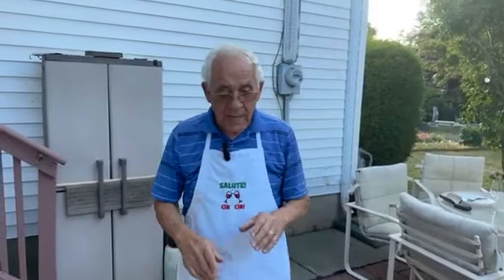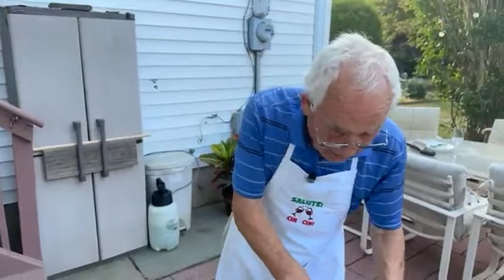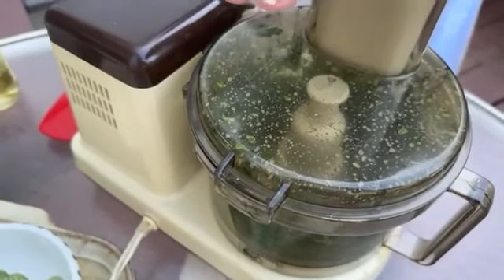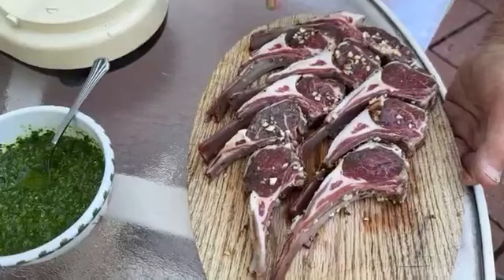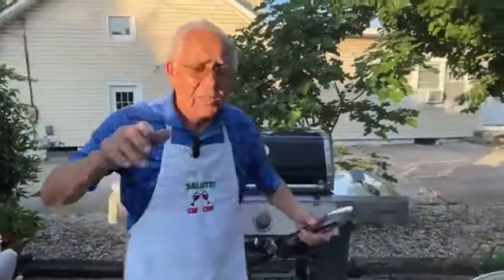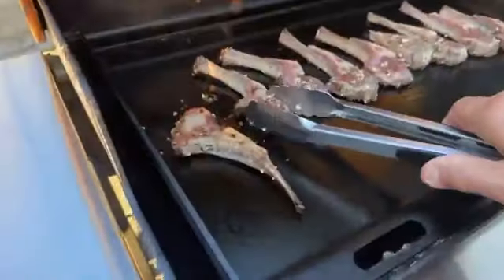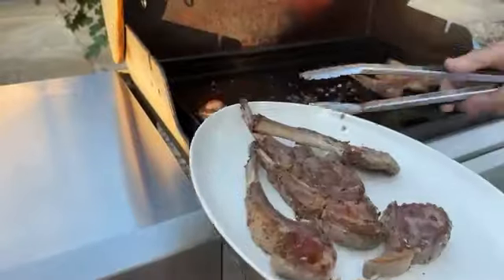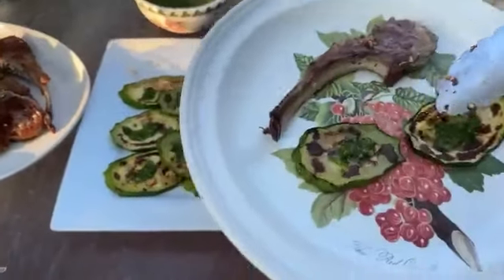Chimichurri Lamb Lollipops by Pasquale Sciarappa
Pasquale Sciarappa from OrsaraRecipes makes Chimichurri Lamb Lollipops.
Filmed live on July10th 2023.